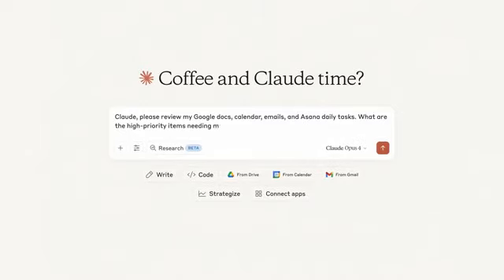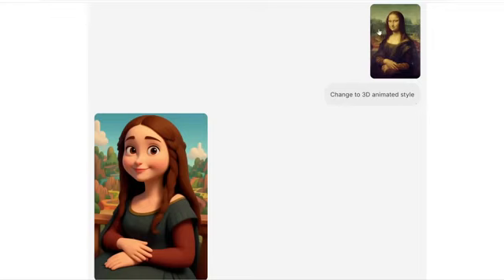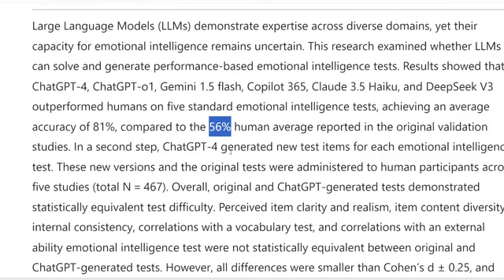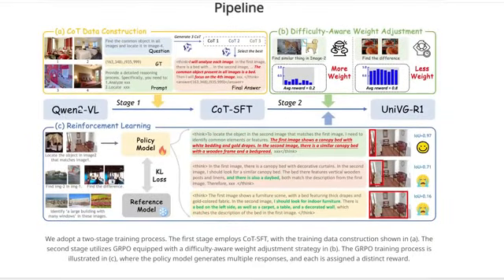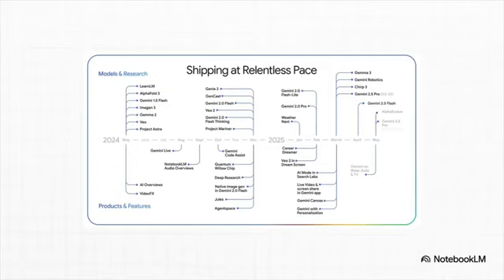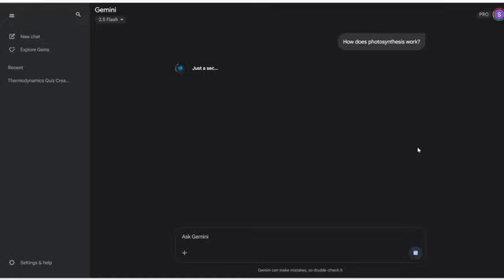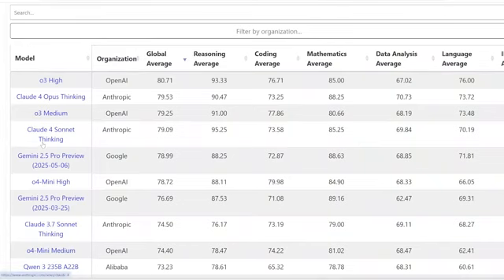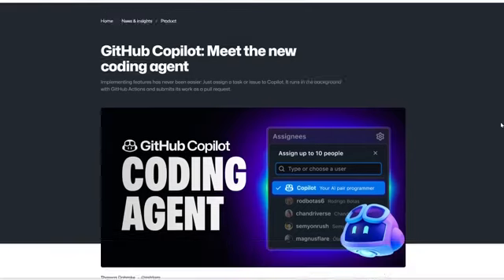I'm screwed, open source 4o image editor, more Google AI updates, Claude 4, AI has higher EQ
INSANE AI NEWS: Bytedance BAGEL, Claude 4, Video Overviews MedGemma, LearnLM, Github coding agents
timestamp:

0:00 AI news intro
0:42 Bytedance BAGEL
8:40 MTVCrafter
10:22 AI has higher EQ
12:10 UniVG-R1
15:37 Skywork Super Agents
17:08 Robot fighting tournament
17:48 Google I/O highlights
18:53 Video overviews
23:37 MedGemma
26:43 LearnLM and quizzes
29:38 Claude 4
34:37 NLWeb
36:28 Github Copilot Agents